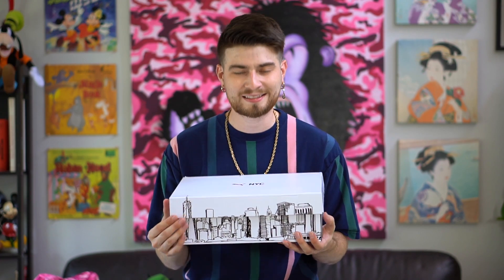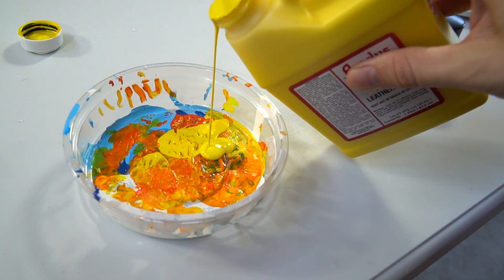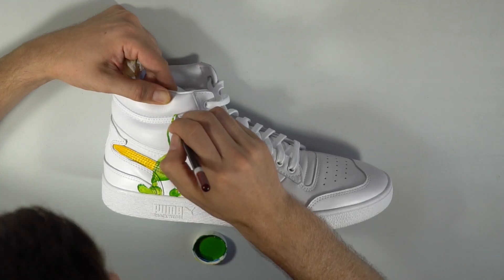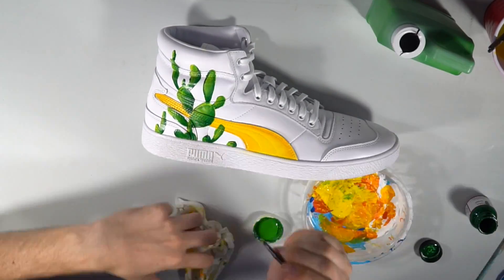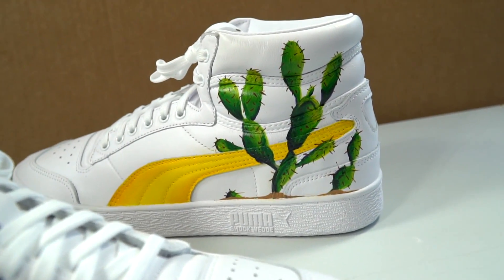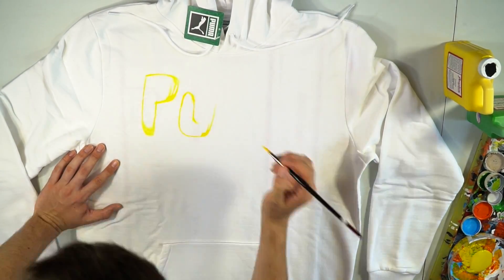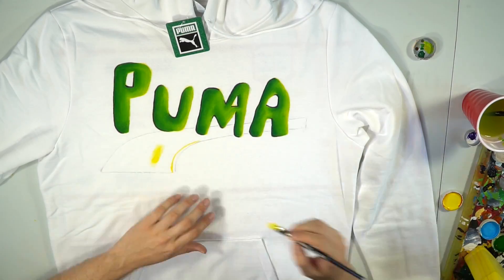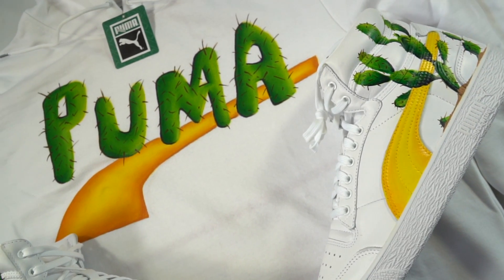Customizing OG Puma Sneakers! Full How To Tutorial!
In this full customization tutorial, I'll show you how to transform Classic Puma sneakers into a one of a kind DIY custom kick!